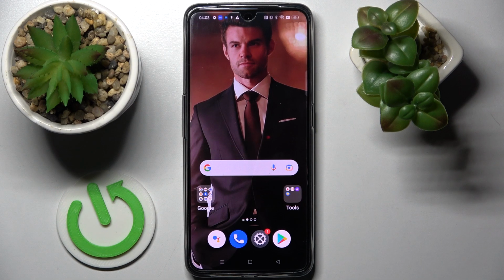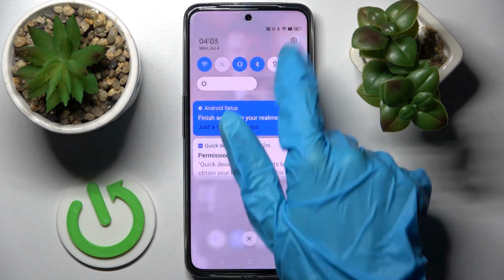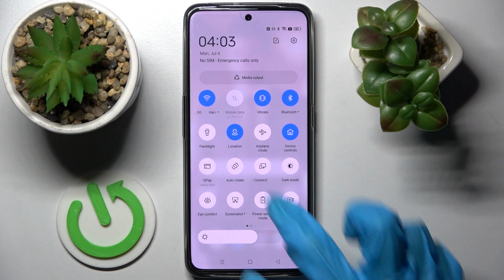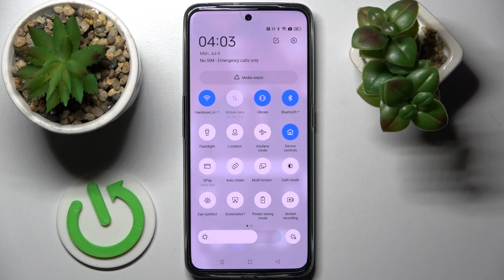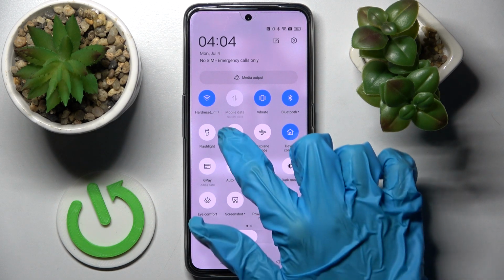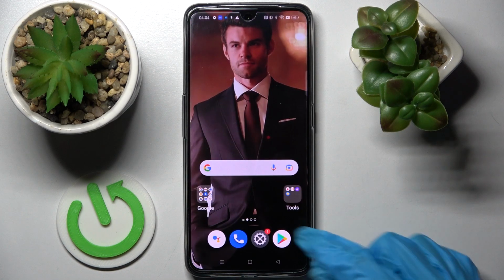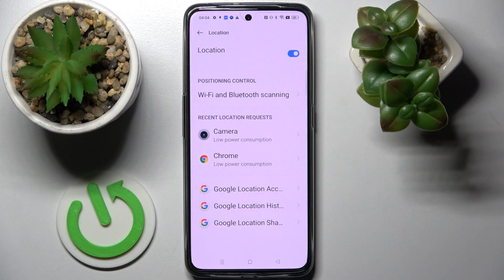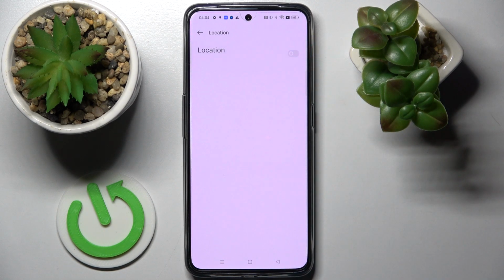How to Activate Location Tracking on Realme GT Neo 3 - Deactivate Location Feature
Did you know that you can quickly deactivate or activate tracking the location of your Realme GT Neo 3 by applications? Watch this short guide and learn how to get into the proper settings and switch on or off the location feature without any troubles.

How to Activate Location on REALME GT Neo 3? How to switch on Location on REALME GT Neo 3? How to turn on Location on REALME GT Neo 3? How to enable Location on REALME GT Neo 3? How to turn off Device Location Mode on REALME GT Neo 3? How to Deactivate Location on REALME GT Neo 3?